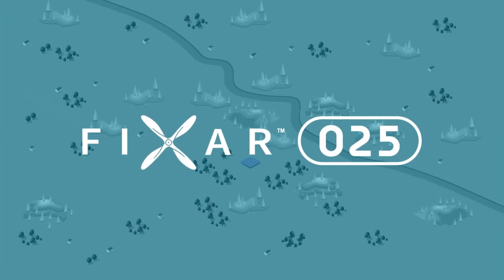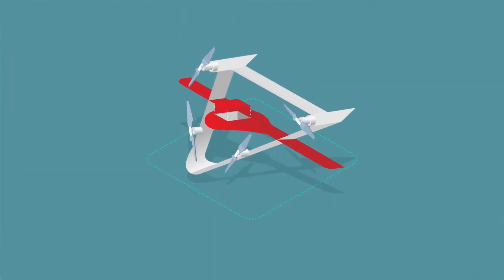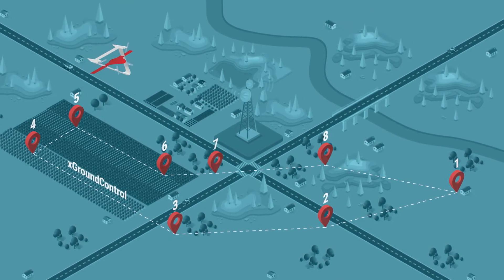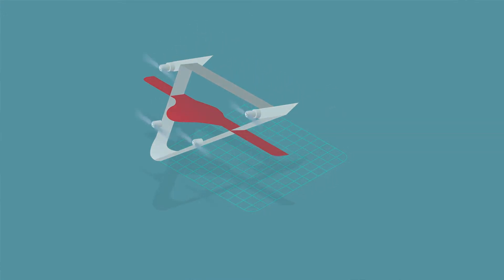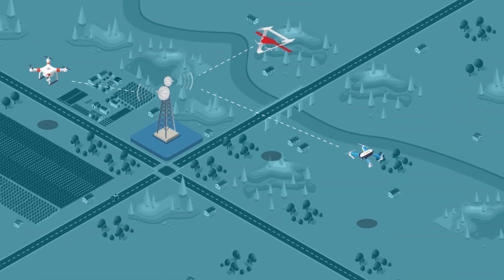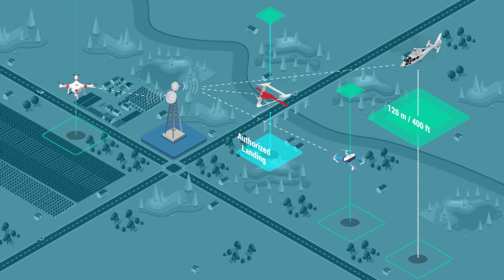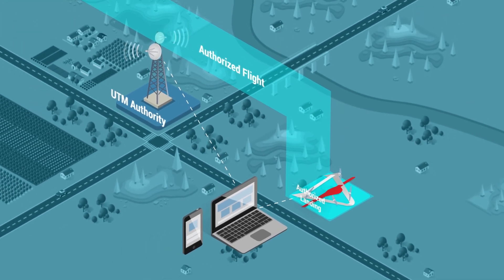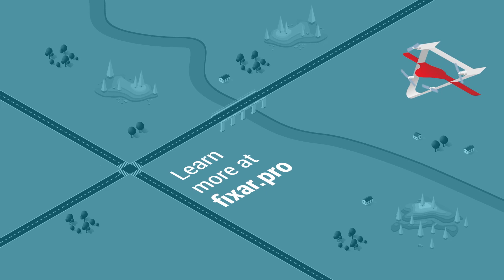FIXAR 025 Compatibility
FIXAR is constantly searching for forms to meet customers’ needs and at the same time comply with the safety and authorities’ regulations.

Our newest drone, FIXAR 025, comes with an API compatible with any unmanned air traffic management ecosystem, and here is an insight at how the system works for a typical delivery mission.

Safe flights!